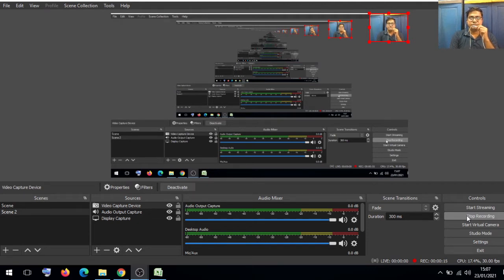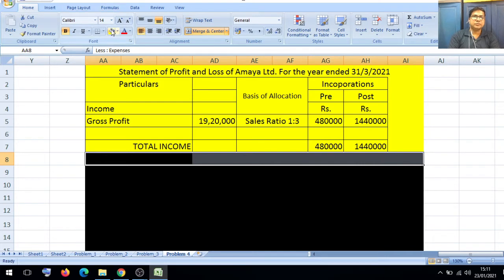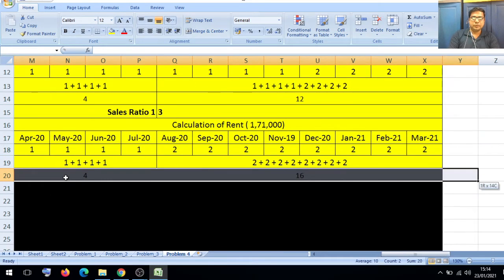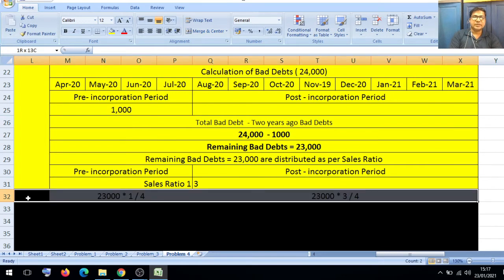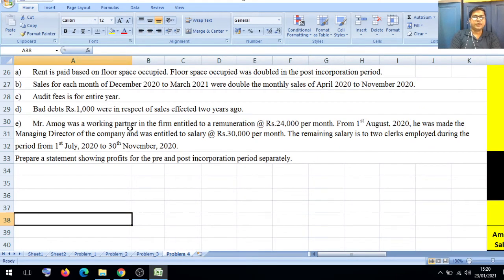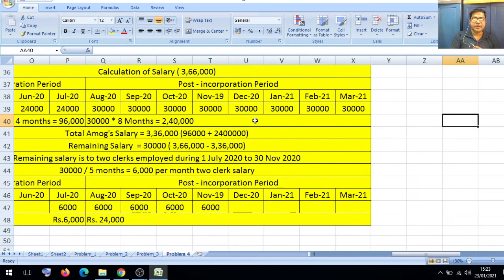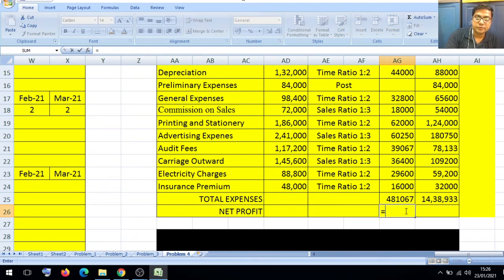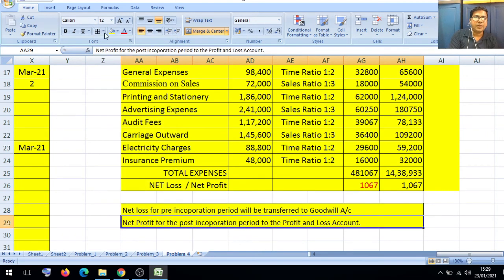SYBCom Semester IV Profit Prior to Incorporation Problem No.4 (2 Lec)